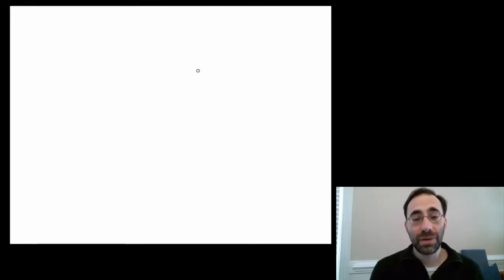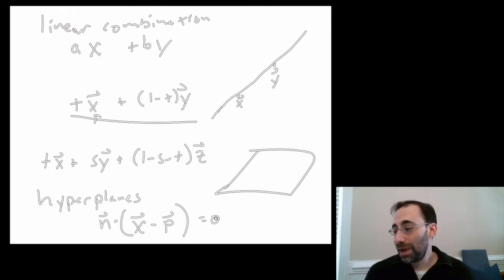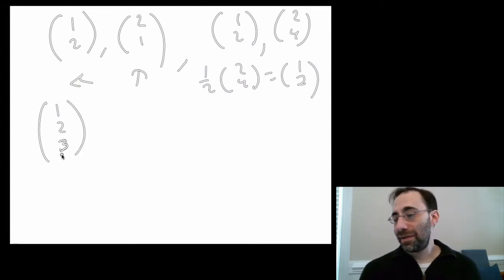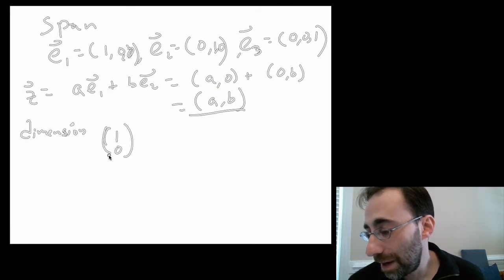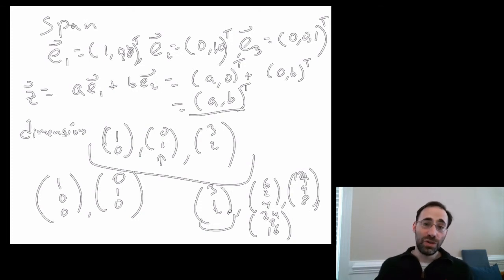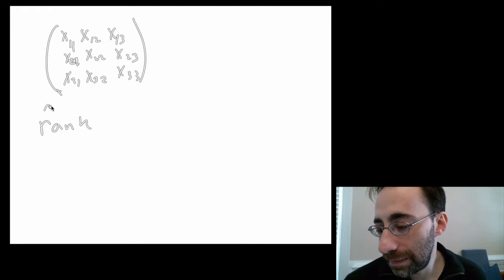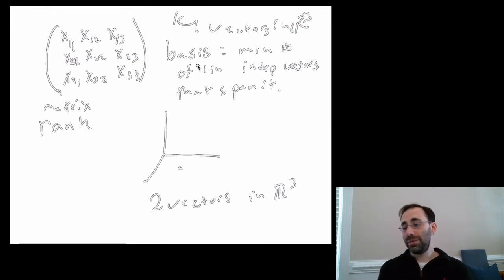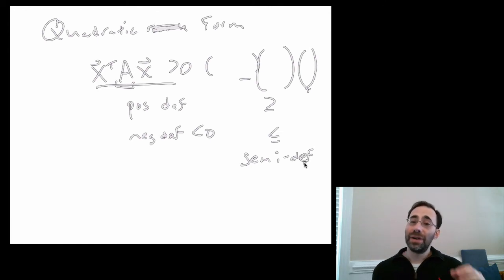Module2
Linear Independence and Spanning Vectors